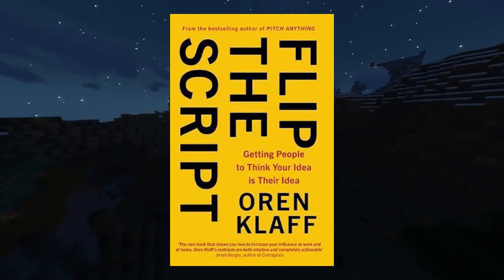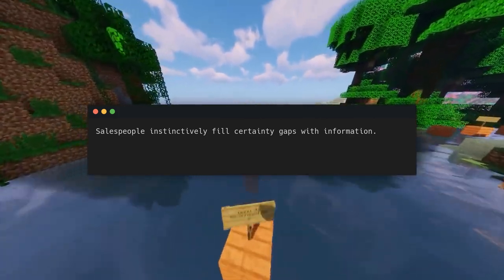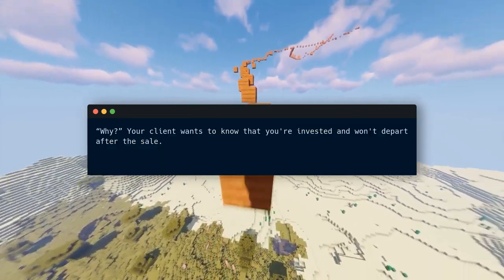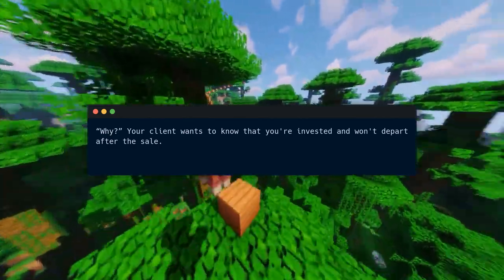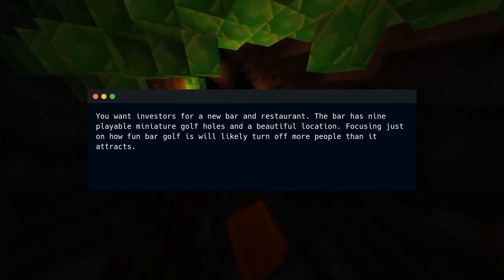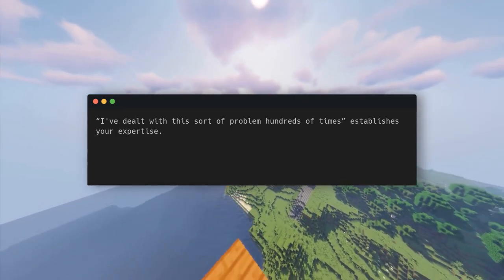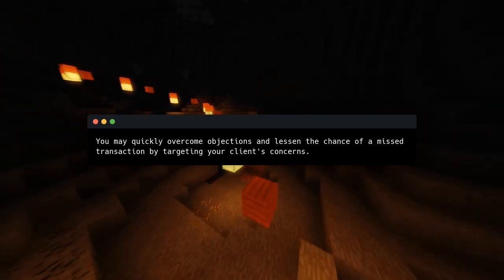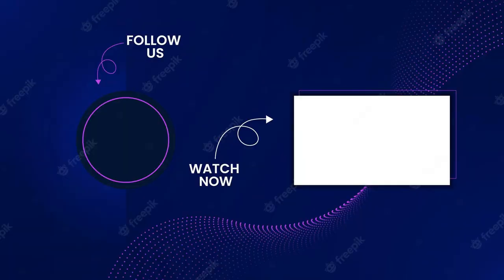Flip The Script by Oren Klaff 📖 Book Summary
Flip The Script (2019) helps you up your sales and negotiation game. Sales is all about the art of persuasion but we all know that nobody likes to feel manipulated. In order to sell your idea or product in today’s world, your buyers need to feel like they’re making that decision on their own terms. Flip The Script provides techniques that allow you to subtly convince anyone that your idea is the right one.